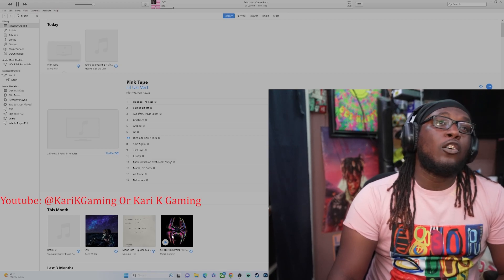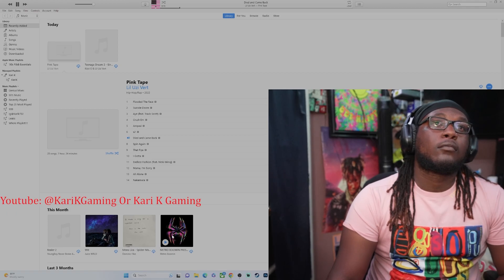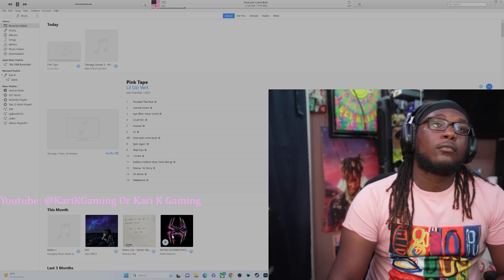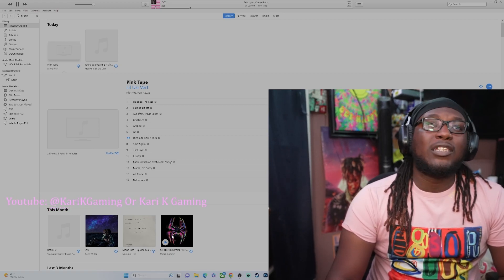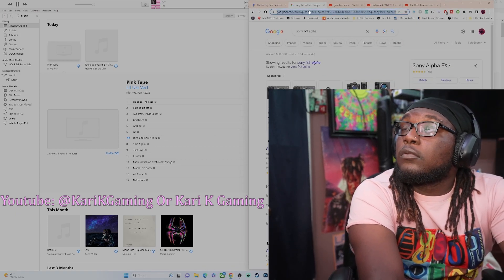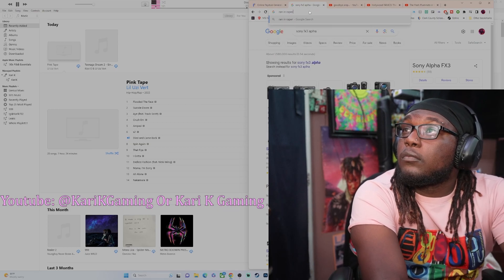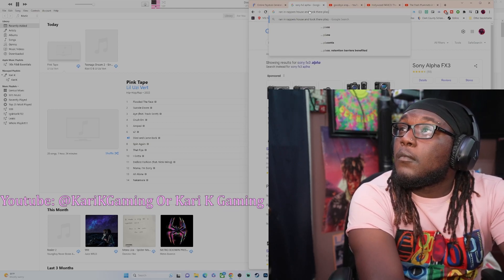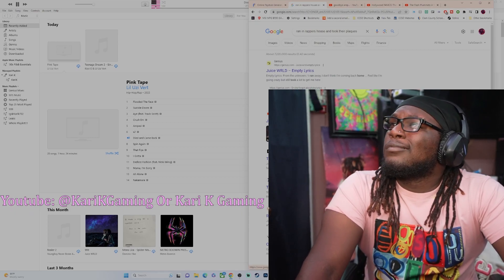KariReacts To Lil Uzi Vert - Died and Came Back [Official Audio] [Reaction] #2024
Also share and have a great day yourselves, you deserve it stop stressing remember all the times you got over hard times and how the stressing was the worst part than the actual struggle. So Relax and Be Present and in the moment. I'm here to make you smile and be a part of your escapism!!! Thanks For You Support!

MERCHHHH STORRREEEE !
Game Codes The Low including gamepass for a month for 1-2 bucks non stackable best deal out

Kids (Clean Cotent for the kids to love ) - coming Soon

Invest Early Please Don't Be the Guy That says ill do it later do it now and get rich later.